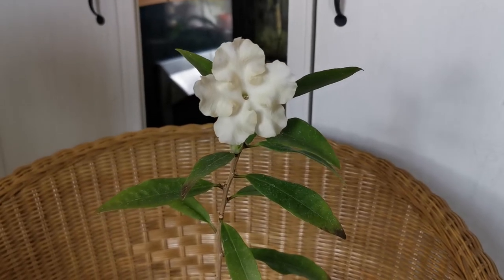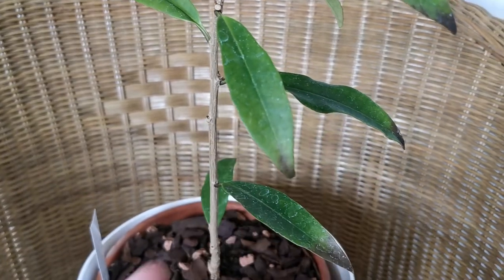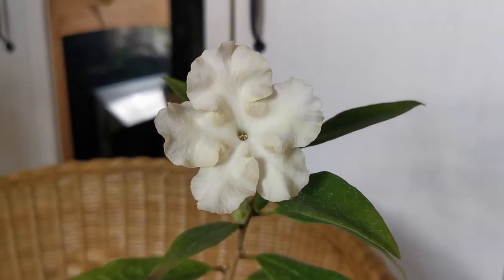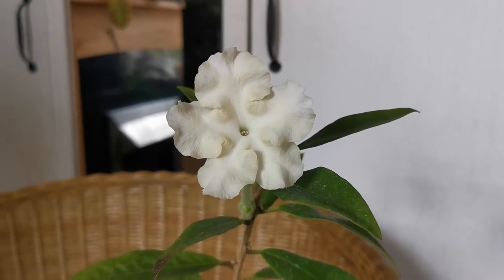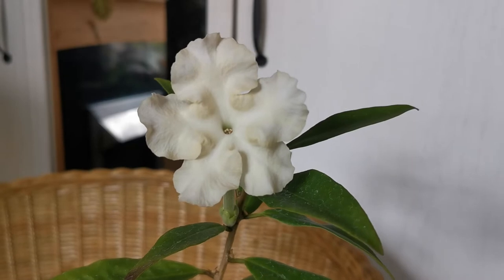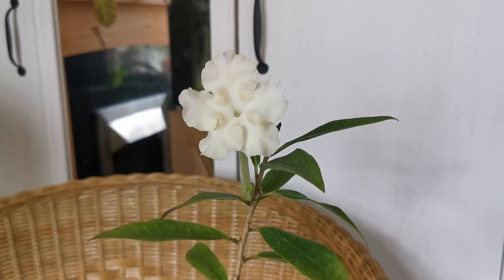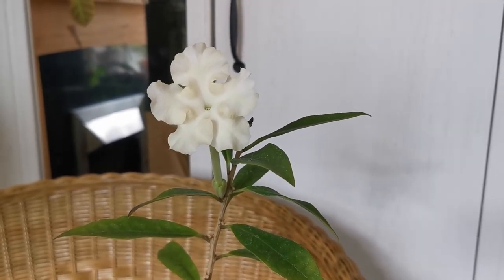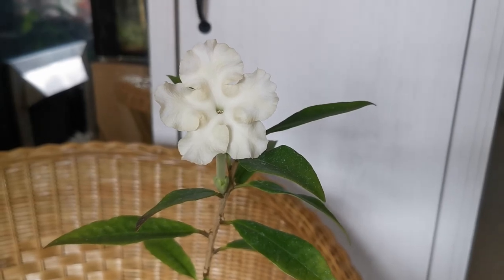Brunfelsia jamaicensis: how I am growing this very fragrant houseplant in the United Kingdom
My love for scented flowers could not miss the opportunity to get one of the most fragrant tropical plants from Caribbean: Brunfelsia jamaicensis, also called as Jamaican Lady of the Night or Queen of the Night. I tried last year to grow it, unfortunately I think the compost I planted it didn't allow a very good drainage. I tried again this year using an orchid mix, and the results look a lot more promising. I was lucky enough to receive a plant with several flower buds from Fibrex Nurseries, a nursery specialising in pelargoniums and rare conservatory plants in the UK where I ordered already last year and I am very pleased for the high quality of the plants received: you can see it yourself in the video (here is the link of the nursery As usual, in this video I talk about the biology of this species, plant description and characteristics of the flower, including of course its marvelous fragrance, ending the video talking about how I am cultivating Brunfelsia jamaicensis as scented houseplant indoor in my house.
I hope that you enjoyed the video, and if you liked it and you would like to support my YouTube garden channel and have regular updates, it would be great if you would subscribe to my channel by clicking on the button "subscribe".

If you are interested in conservatory and greenhouse plants, I am sure you will like this playlist

If you are interested in fragrant hardy plants in USDA 8, I am sure you will like this playlist